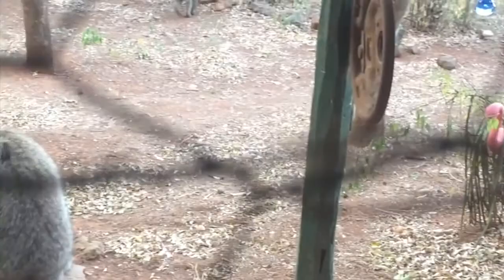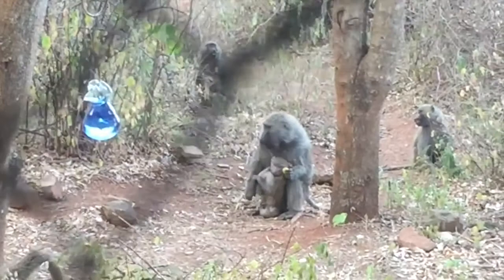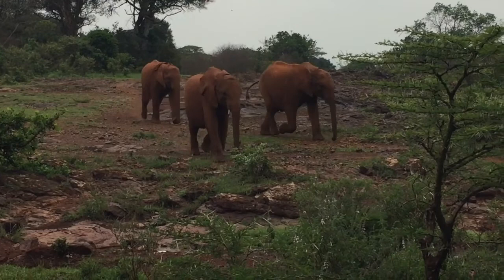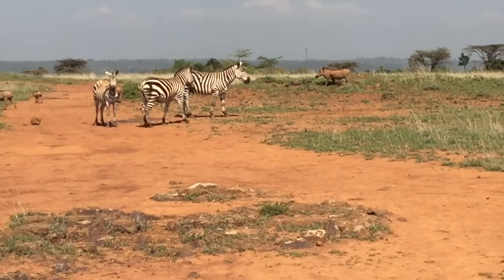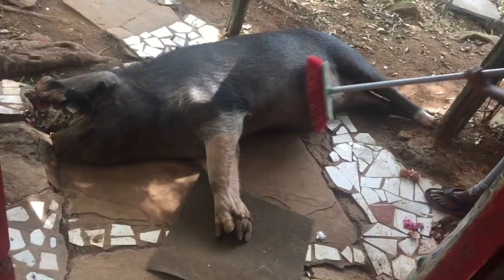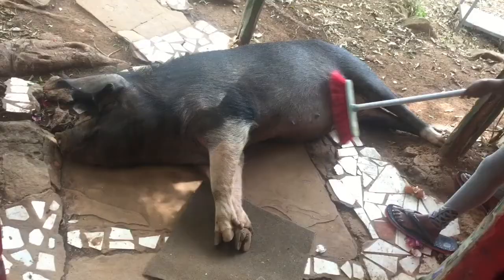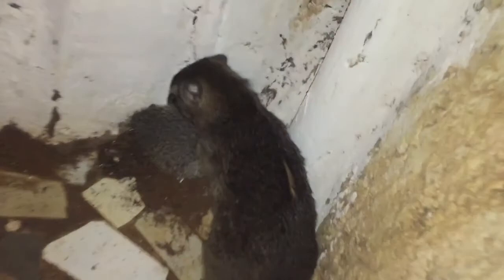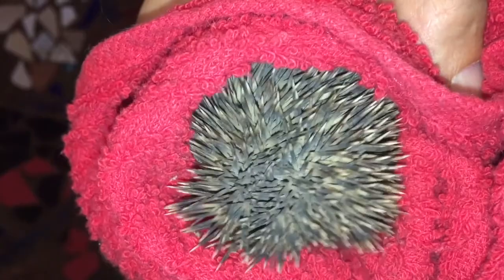Darren Collins - From Kenya! 08282020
Our second installment with Darren Collins all the way from Kenya!